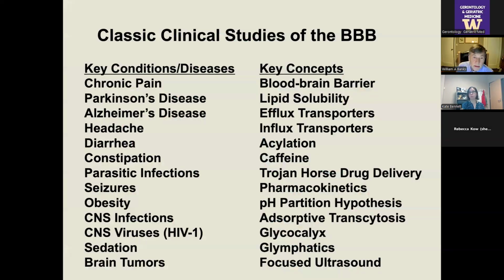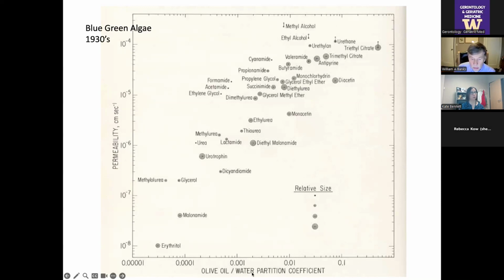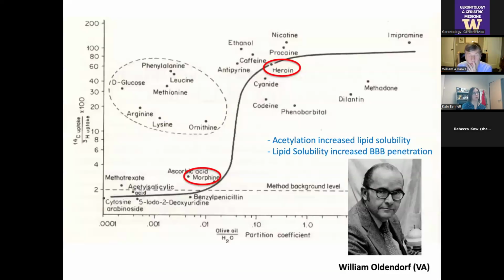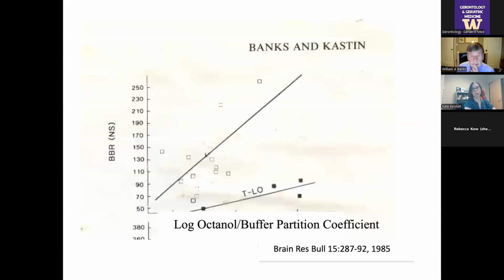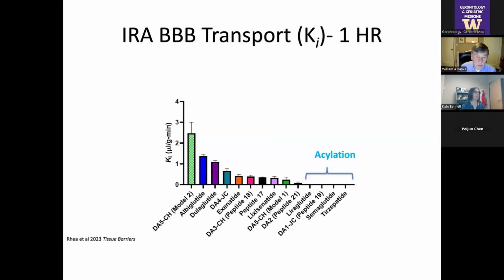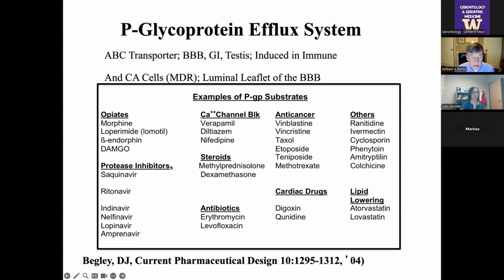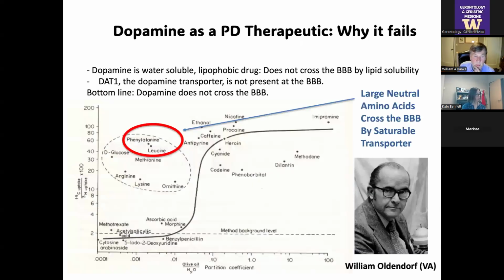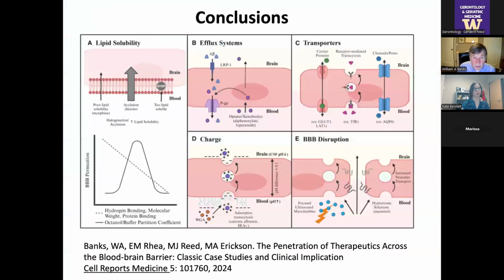Classic Clinical Studies: Drug Delivery to the Brain - William Banks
Classic Clinical Studies: Drug Delivery to the Brain - William Banks 3/28/2025